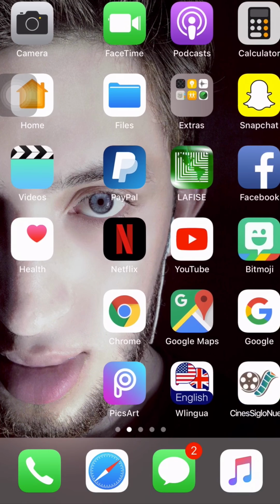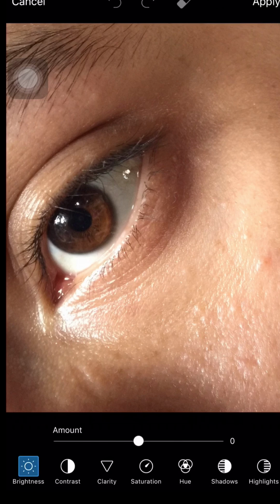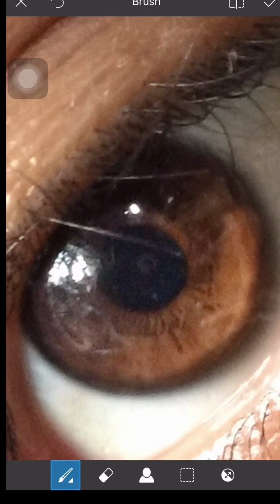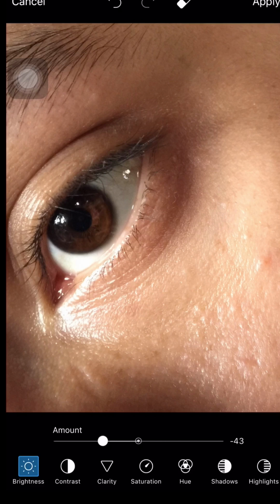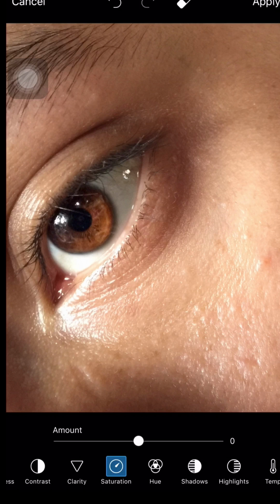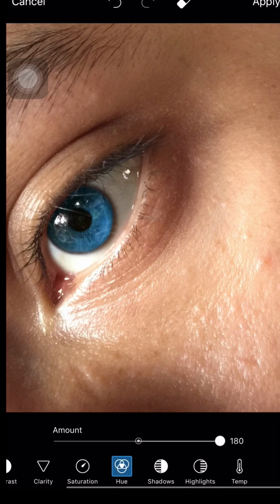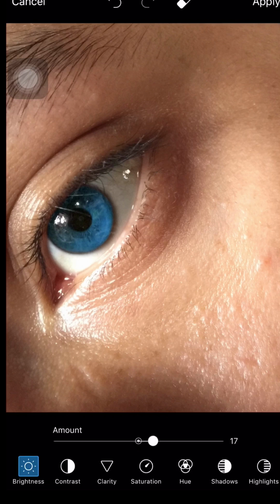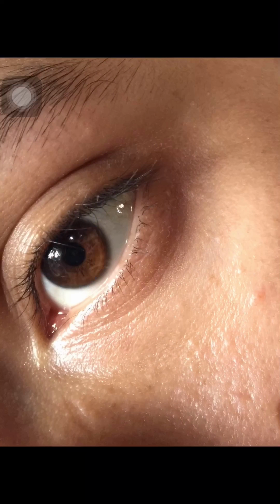How to change your eyes color in PicsArt, (EASIEST WAY)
There’s many ways to change eyes colors in pictures and this is the way I use to change eyes color I think this is the easiest way to do it so that’s why I want to share it because a lot of people has been asking me how I do it so here it is.